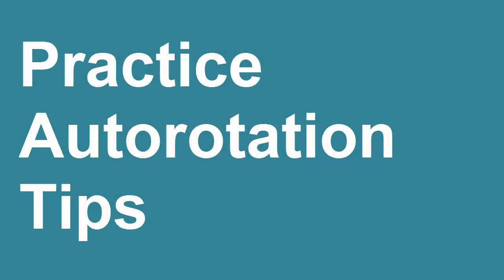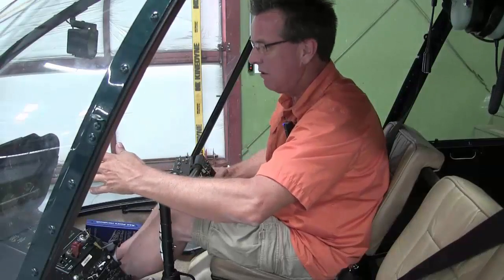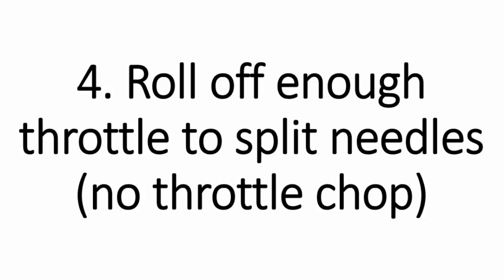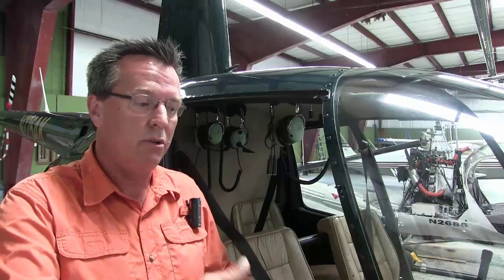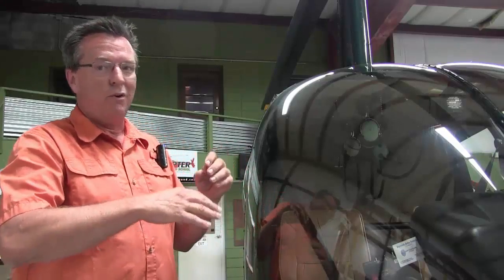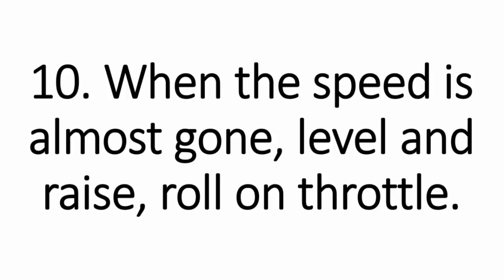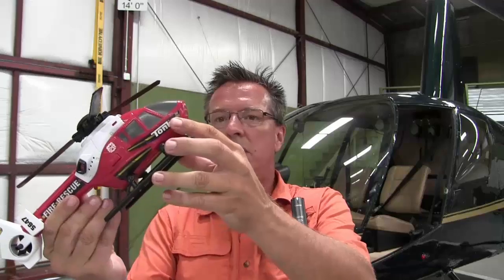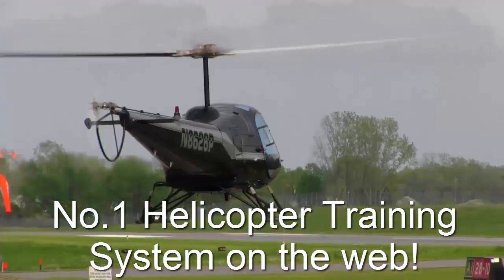Autorotation Training - Top Ten Tips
My Top Ten Best Autorotation Practice Tips. Hello, I'm Kenny Keller the creator of Helicopter Online Ground School. I want to give you my top 10 best autorotation practice tips. Number 1: You need to have a nice entry. If you enter it nice, it's going to be nice. If you enter it sloppy, it's going to be sloppy. In this case we'll use the R44 example. These tips are pretty common no matter what aircraft type you fly in. It doesn't really matter, R44, Enstrom, Jet Ranger, it doesn't matter. The elements of a good auto, the majority of them are the same. In this example we use 70 for air speed, 500 AGL when we enter and I want to be at 0 rate descent when I enter. We want to give ourselves enough time that when we get to our entry point we can have a nice entry. Again, zero vertical speed, the air speed entry that we need, the altitude we want and the trim that we want. I've heard my examiners say many times during the check ride, private, commercial, CFI, if it takes you ten minutes to get set up for the straight in auto, take ten minutes to get set up for the straight in auto. You want to have everything ready to go. You want to feel good about it so you have a nice entry. If you enter it nice, it will be nice. If you enter it sloppy, it's going to be sloppy. Number 2: You need a small aft cyclic pull at entry. We talked about having everything set up. I like to use 70 for the glide in the R44, 60 in the Enstrom. Doesn't matter, whatever aircraft your flying you're going to have your glide speed, I enter about 75 in the R44 so that when I enter and I give that small aft cyclic pull the nose does not dive. You're setting your speed when you enter the autorotation with a small aft cyclic pull. If you do that and you set your speed correctly at the beginning, chances are you'll have a nice glide going down. If you screw up the speed at the beginning then you'll start going forward, backward, air speed up and down, RPM, trim everything kind of goes wacky. Getting that speed set at the beginning is very, very important. Number 3: You need three things simultaneously at that entry. We just mentioned the aft cyclic so you need a little bit of aft cyclic, a little bit of right pedal, whatever it takes to put yourself in trim and also lower the collective. All three of these things should be done together. If you done one, then the other, then the other, then you're kind of monkeying the thing around and it's not going to be that nice. You need to do all three of these entry points, aft cyclic, right pedal, down collective, all simultaneously.
Number 4: Roll off enough throttle to split your needles. No throttle chops. Back in the old days they chopped that throttle all the way off. Where when you do a throttle chop you have a chance of the engine actually stopping, then you're going for a real engine failure when you're trying to do a practice engine failure. You want to roll off enough throttle to split the needles, do it smoothly, gently and split the needles to the point that it's appropriate for the aircraft that you're flying. Number 5: Control your airspeed during the glide. As an example we're using 70, if you set it right and you get it at 70 and you don't start moving the cyclic around, keep that airspeed nice, then it makes everything nice. Again, you start messing with airspeed, then things change with RPM, so on so forth. Really work on focusing inside, outside. You have a crosscheck, inside is your airspeed, outside is your spot, inside at RPM, outside look at your spot, inside trim, outside to your spot. You want to really focus on Number 5: Control your airspeed during the glide. As an example we're using 70, if you set it right and you get it at 70 and you don't start moving the cyclic around, keep that airspeed nice, then it makes everything nice. Again, you start messing with airspeed, then things change with RPM, so on so forth. Really work on focusing inside, outside. You have a crosscheck, inside is your airspeed, outside is your spot, inside at RPM, outside look at your spot, inside trim, outside to your spot. You want to really focus on keeping that airspeed steady. Number 6: Raise enough collective smoothly to control RPM. On most aircraft, depending on the day, after you enter the RPM is going to start to rise and you probably going to have to pull up collective a little bit.